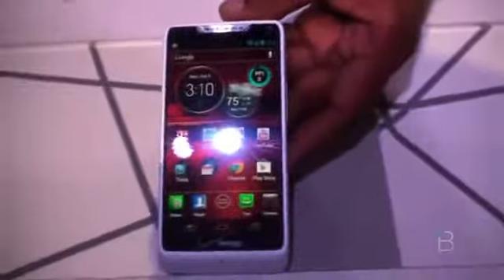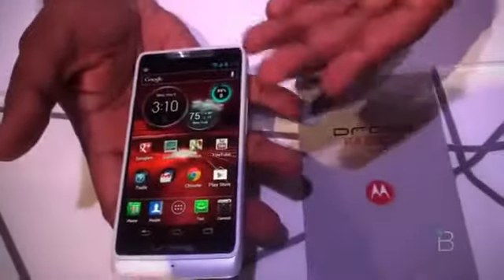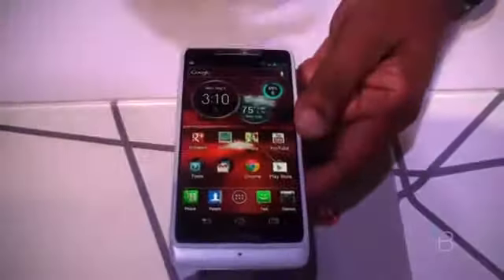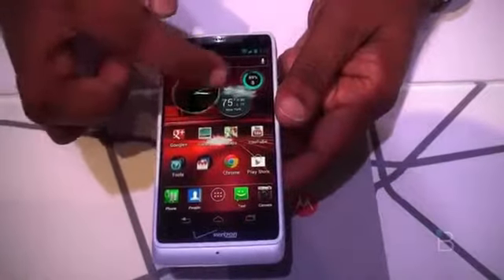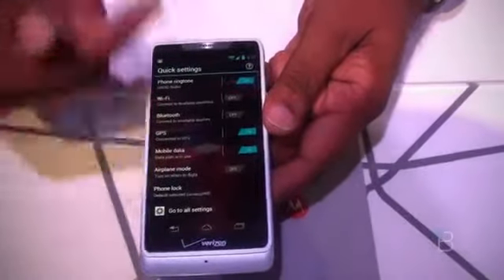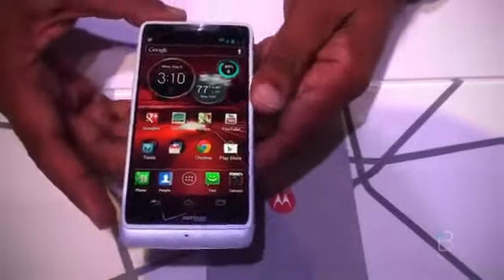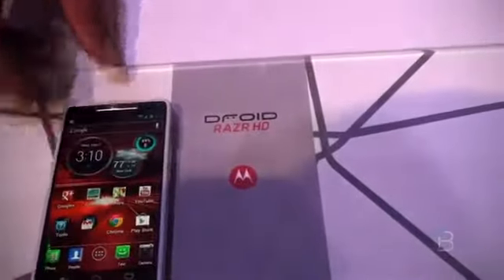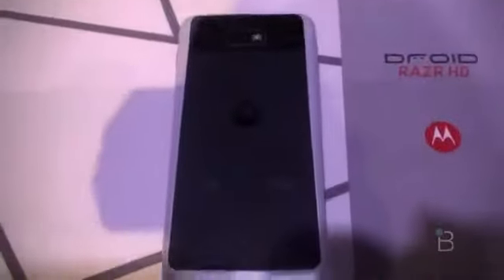Motorola Droid Razr M Hands On